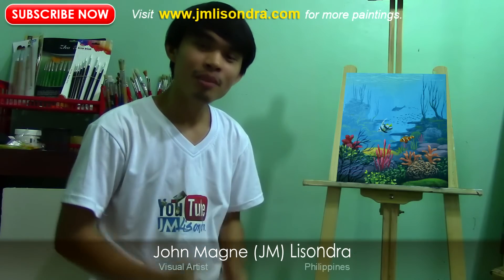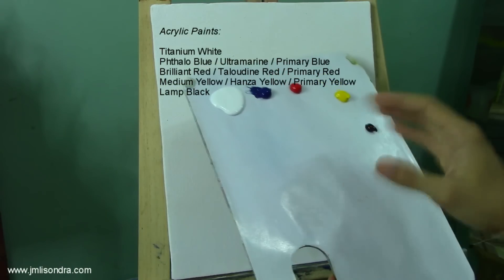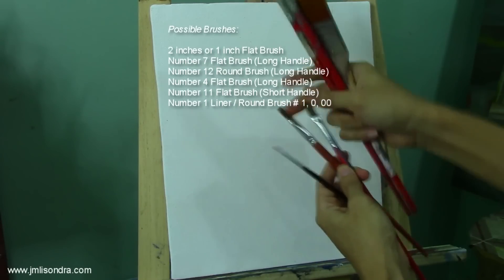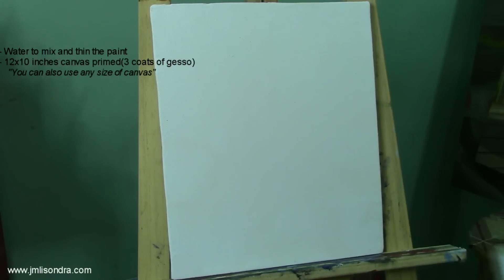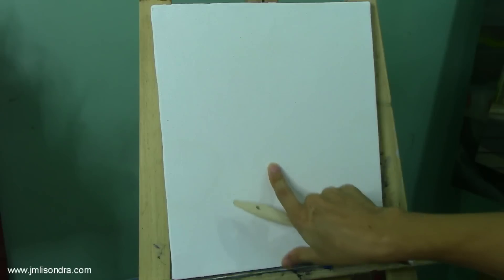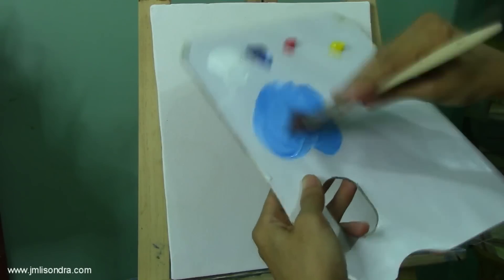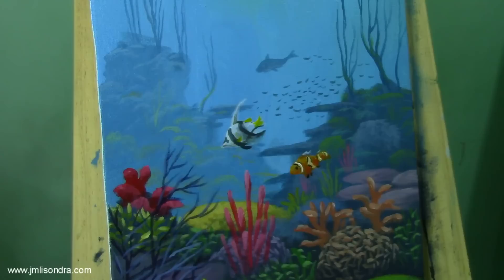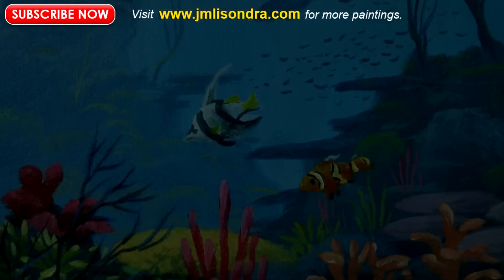Acrylic Seascape Painting Tutorial | Underwater Corals and Fishes by JM Lisondra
Painting tutorial on how to paint an underwater scene with lots of colorful corals and fishes under the sea in a step by step easy and basic acrylic painting tutorial. In this tutorial you can also learn on how to paint distant object underwater like the cliffs and corals and some fish at distant with blueish color effect.

A change in weather
by: David Yurisich
More on SOUNDCLOUD.com